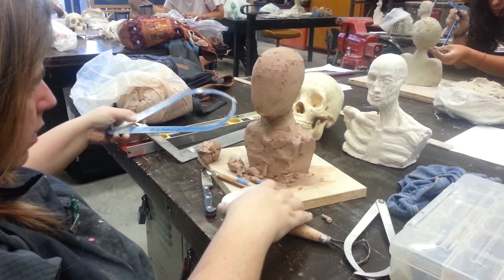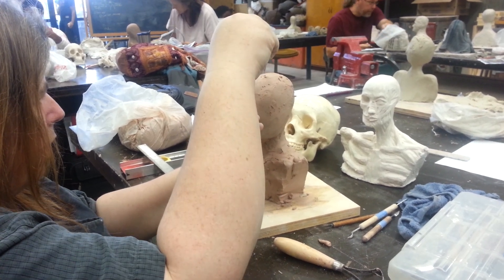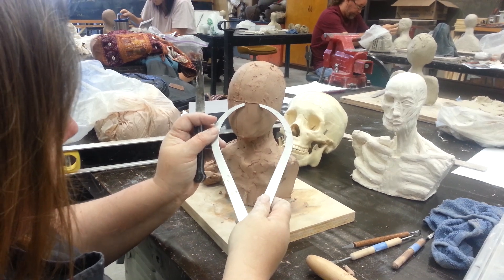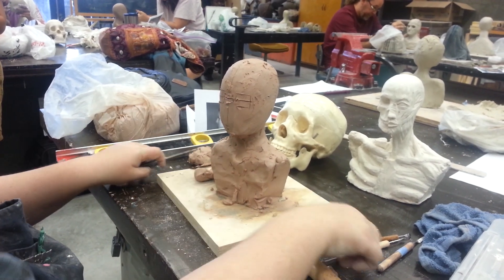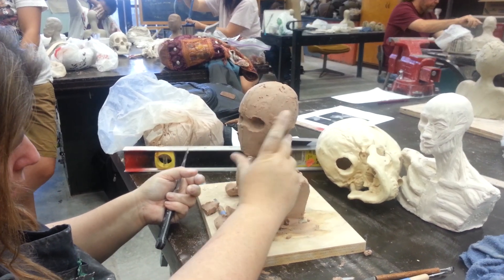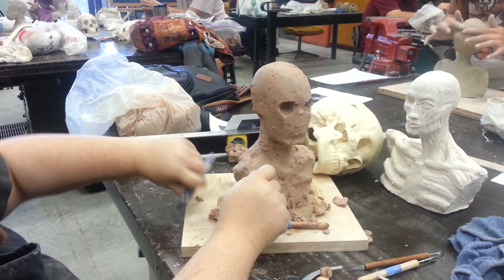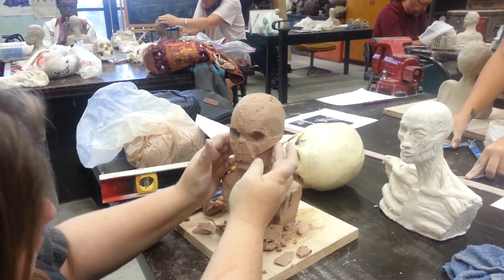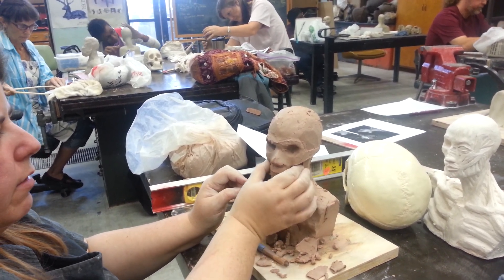Beginning a portrait sculpture using anatomical methods: creating a gesture of the skull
This is the first of a series of instructional videos that demonstrates the process of creating a portrait sculpture in clay using traditional anatomical methods. This particular video demonstrats the process of creating a geature of  a 1/2 life skull.